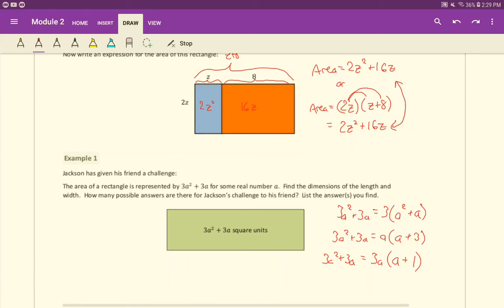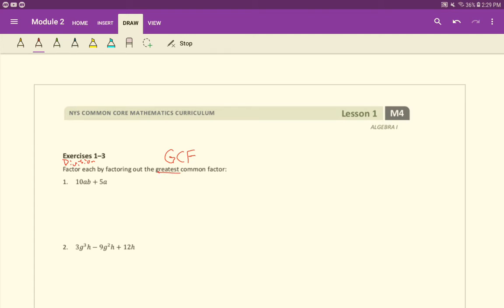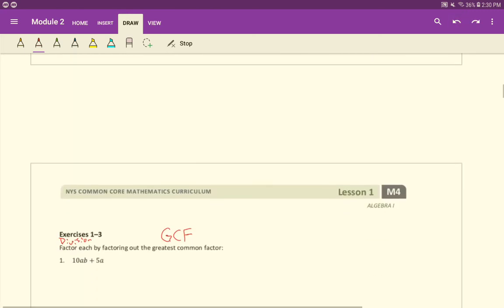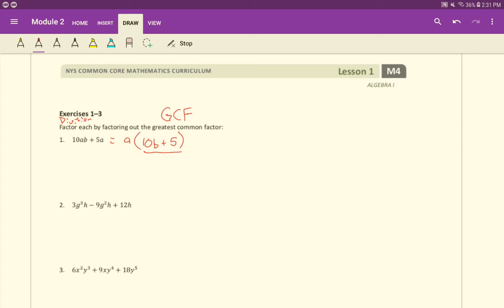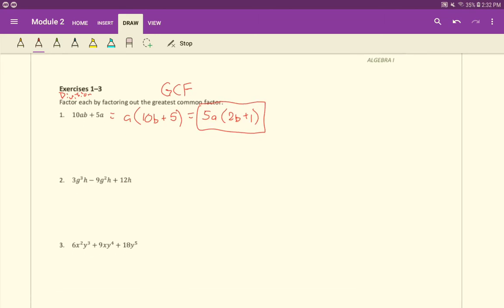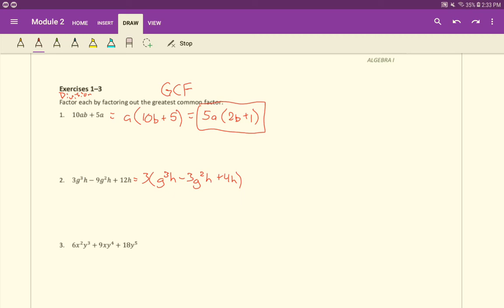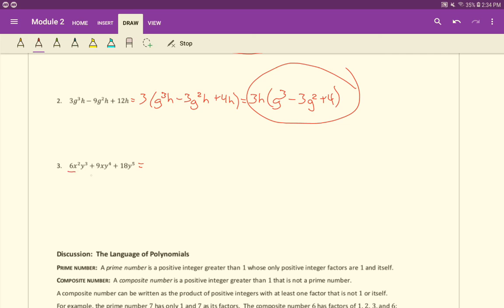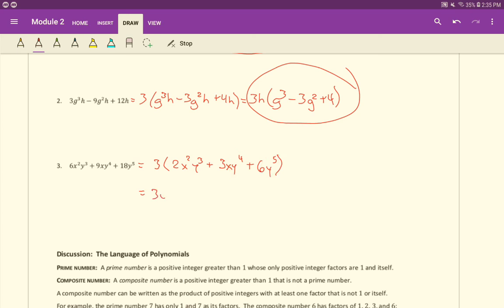Mod 2 L1 Exercies 1-3